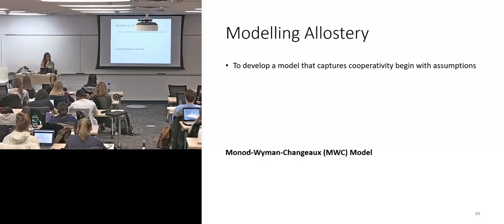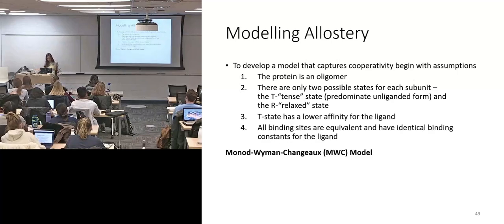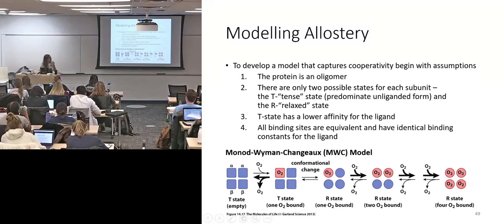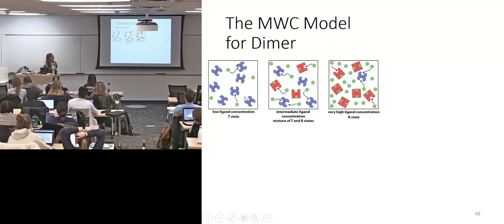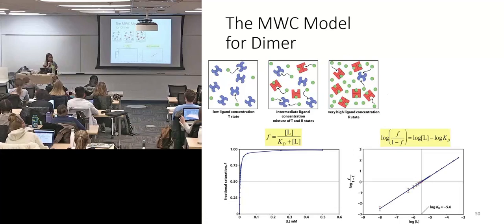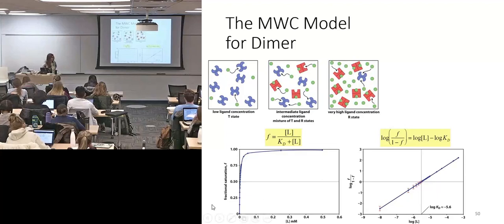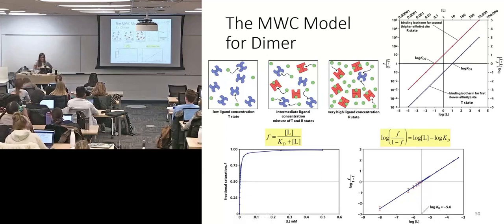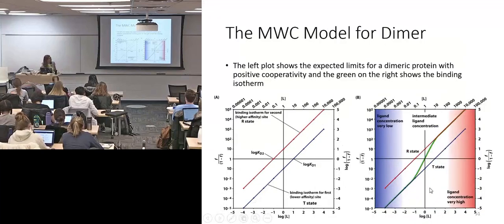Concerted MODEL of allostery for a dimer (tense vs. relaxed states)